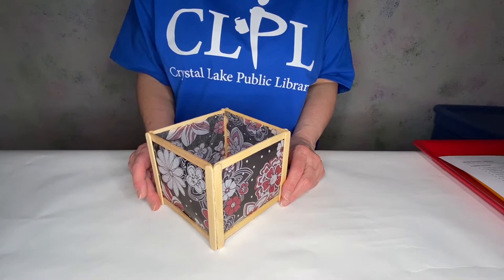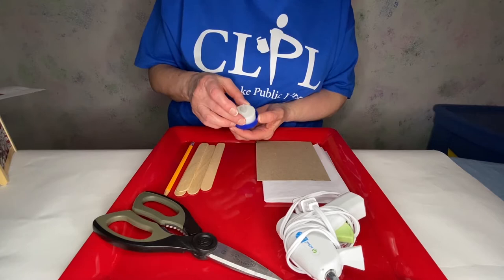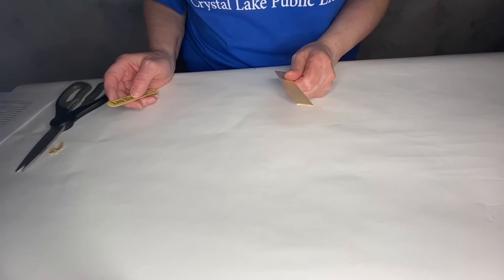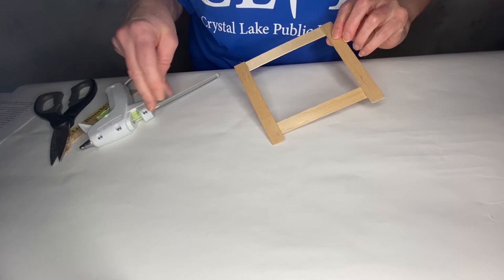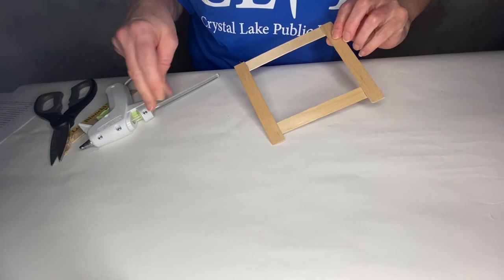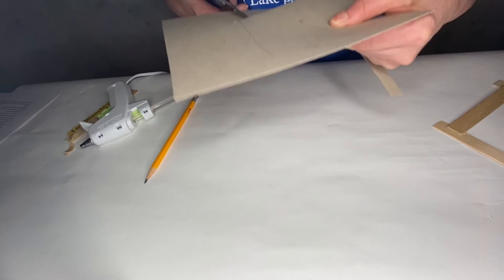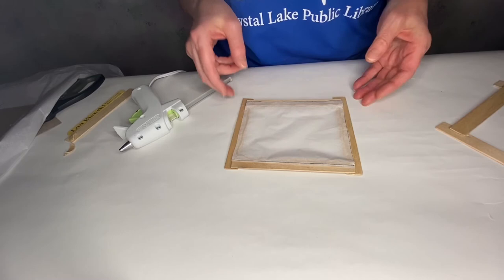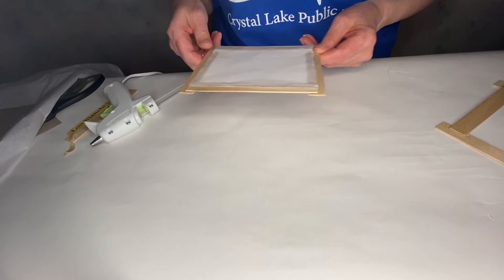Afternoon Craft Corner: Shoji Screen Lanterns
Watch as Pat from Adult Services demonstrates how to make a Shoji Screen Lantern from craft sticks and tissue paper at 1 pm.